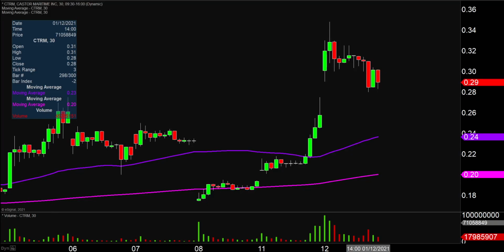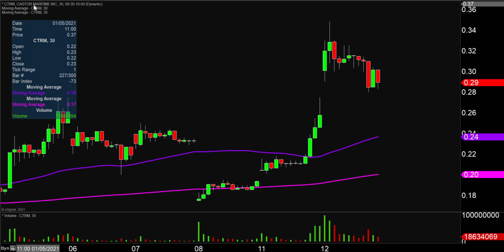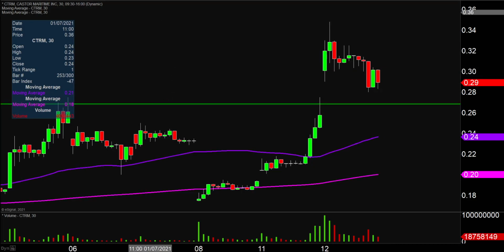Castor Maritime Inc. - CTRM Stock Chart Technical Analysis for 01-12-2021